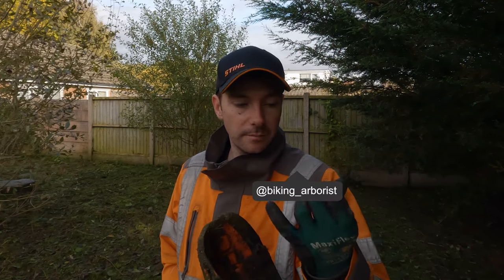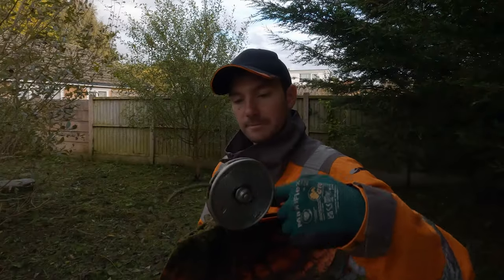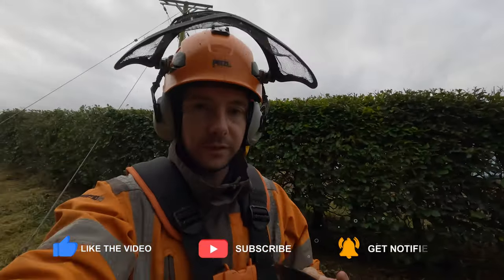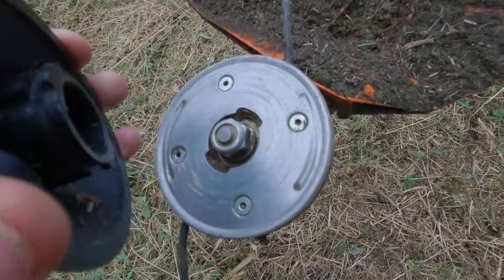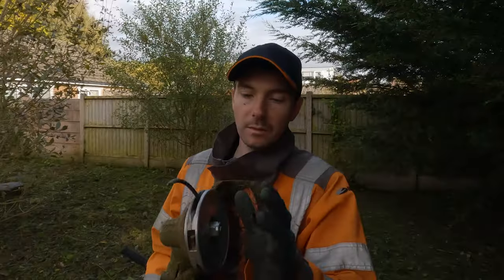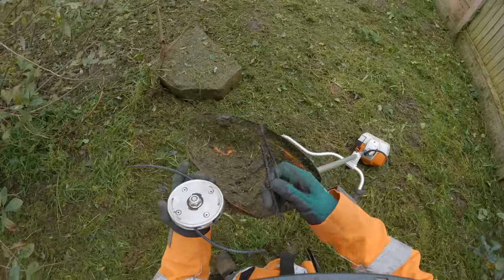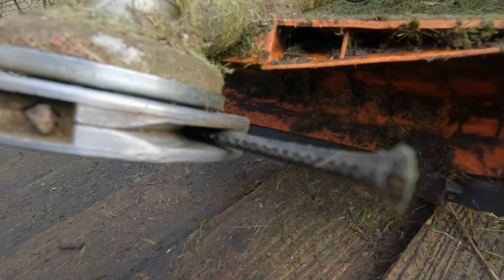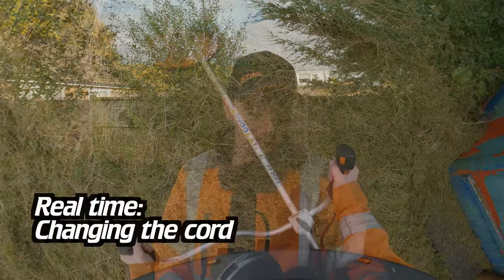Oregon Jet Fit/ Kramp Nylsaw Strimmer Head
In this video I go over my thoughts on the Kramp Nylsaw strimmer head also  more well known by Oregon the 'Jet Fit'. The product in the video is by Kramp but im sure they are the same product with different branding. I have been using this strimmer head with the Kramp 4.5mm cord. This set up is an alternative to the traditional strimmer set up that come standard with most strimmers and bush cutters.